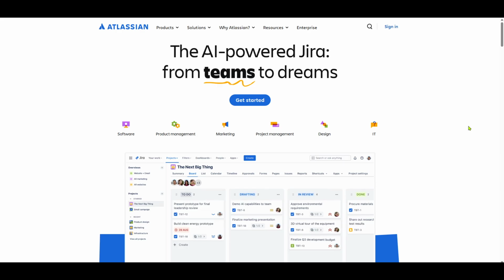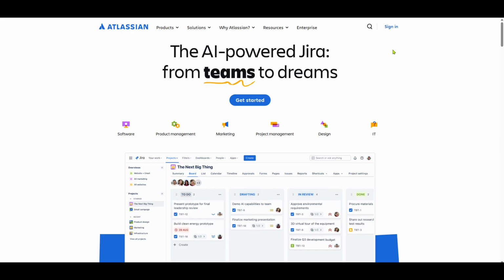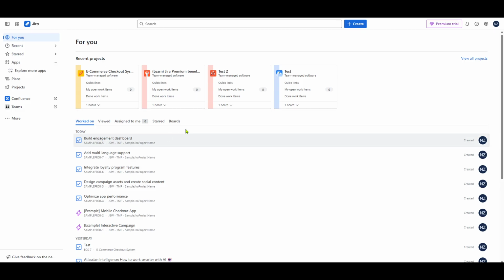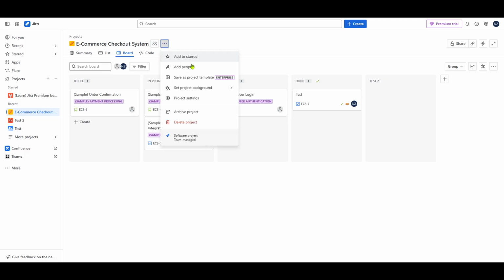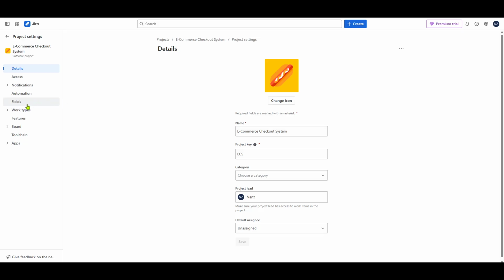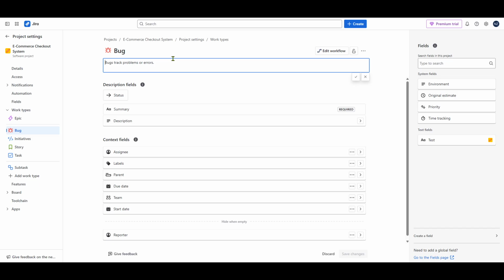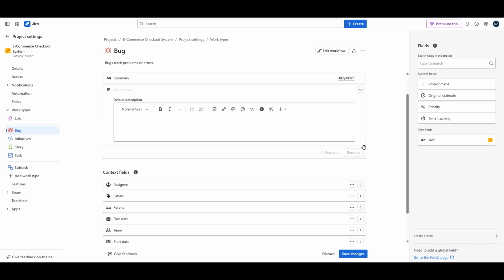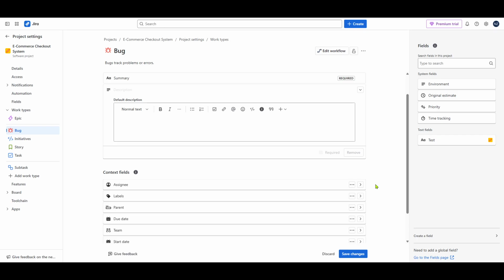How To Raise A Defect In Jira- Real Time Example [2025 Guide]